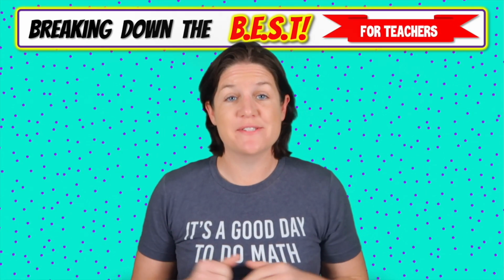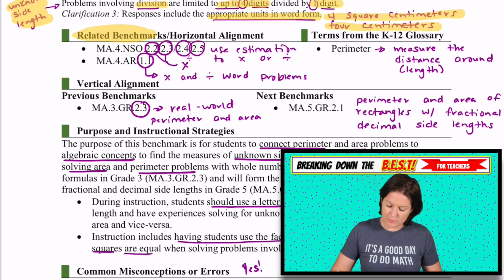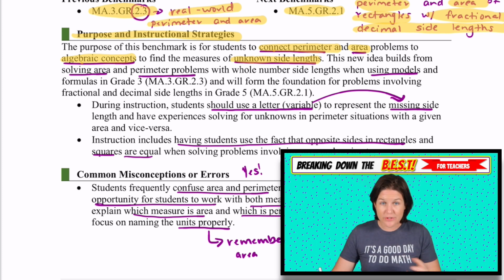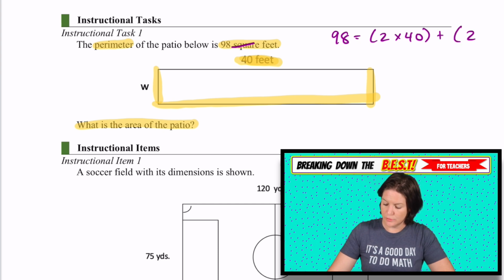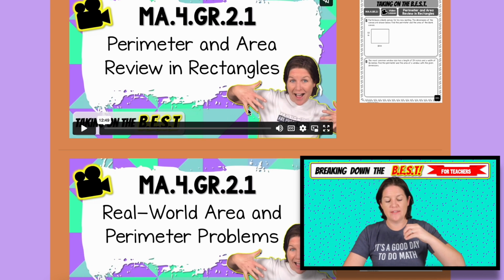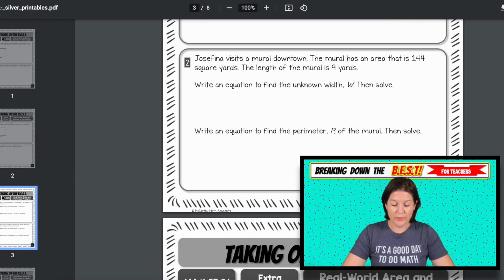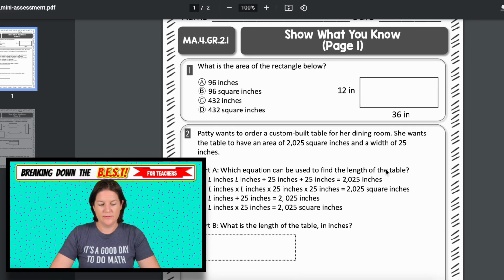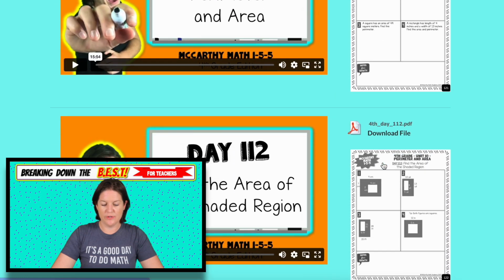MA.4.GR.2.1 - Breaking Down the B.E.S.T Standards for Math [FOR TEACHERS]